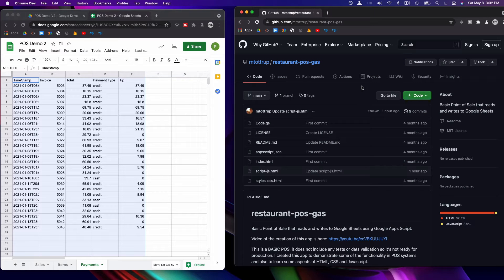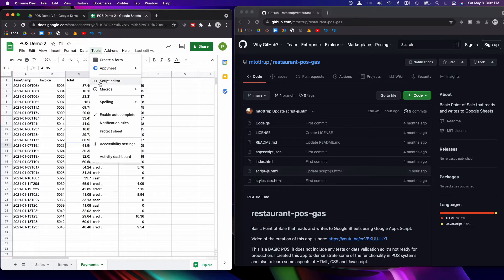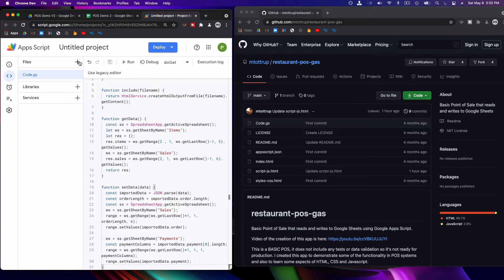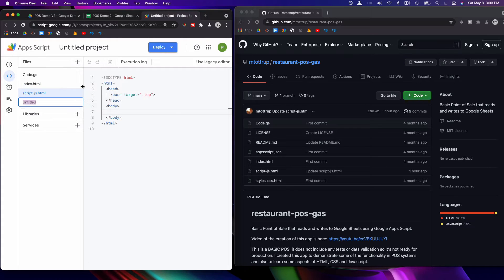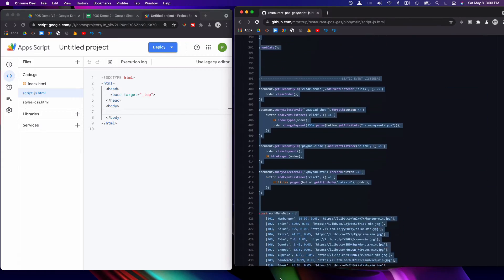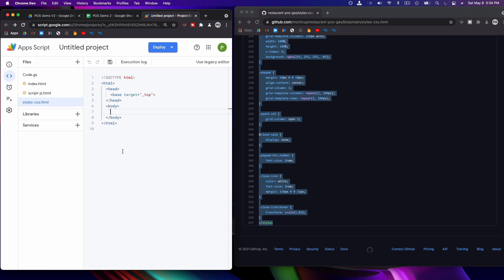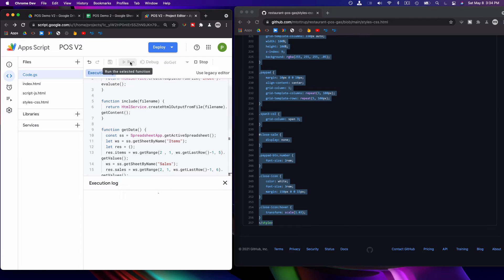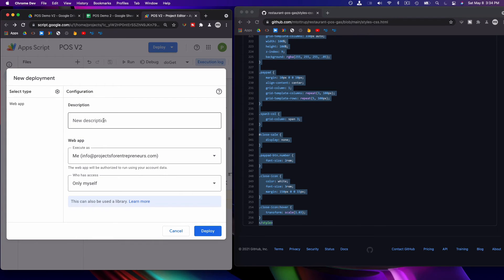POS for Google Sheets how to copy the code from Github for testing (Follow up video)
This video is to show how to get the code from Github for the POS for Google Sheets video I posted a few months ago. Some people were having problems with the code, and this may help clear up some confusion about whether the code is functional or not and help you to debug your code.